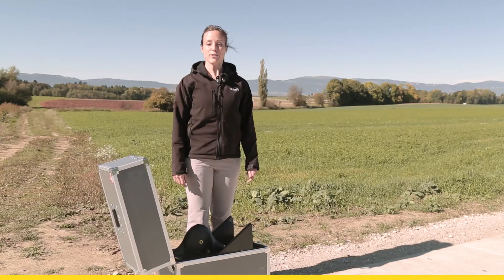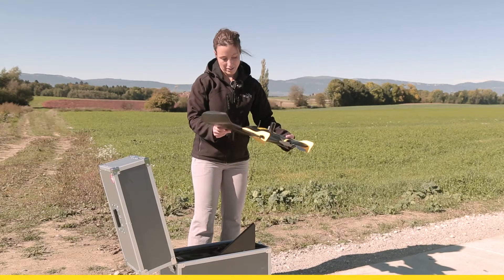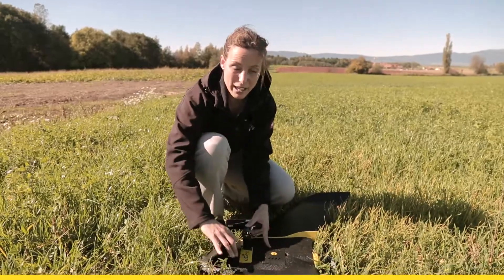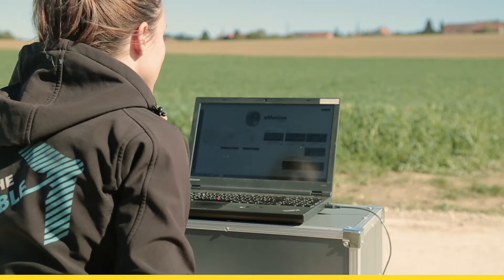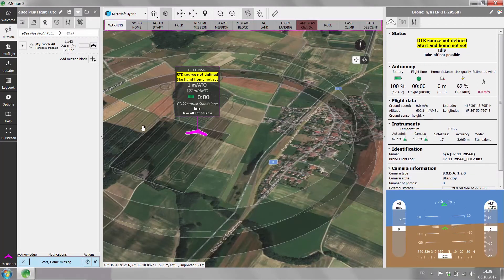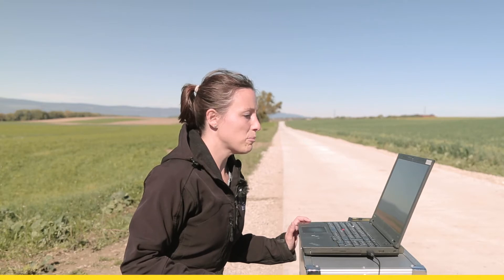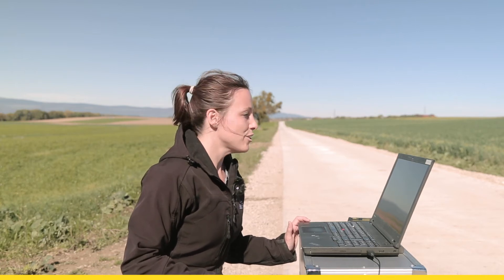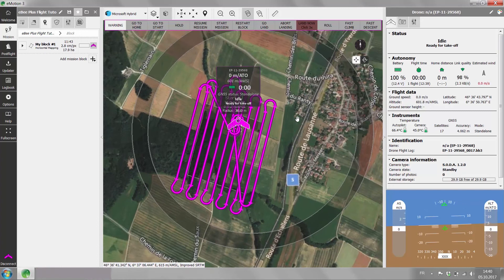eBee Plus Survey Drone Basics - Quick Setup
In this video our training manager, Andrea, explains how to quickly setup your eBee Plus survey drone in the field. More